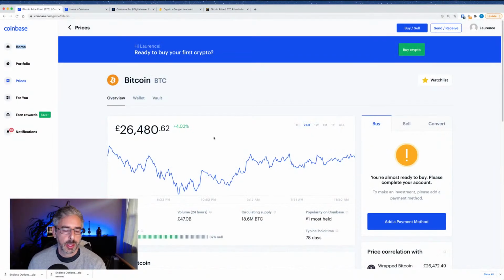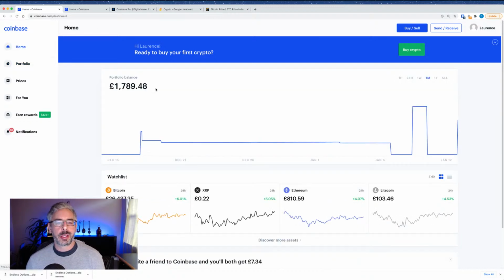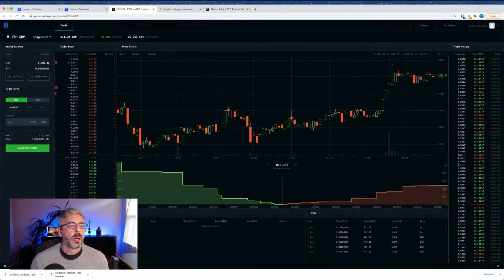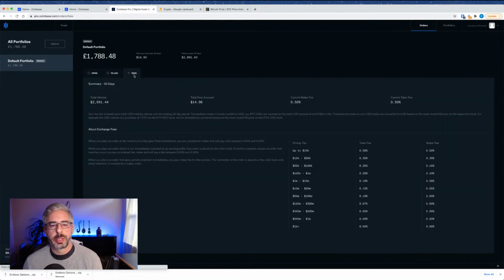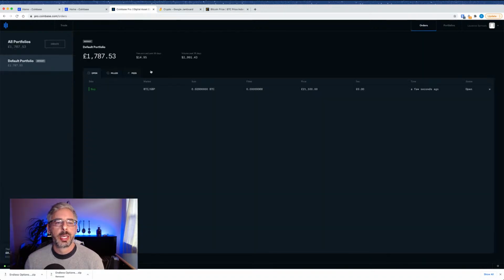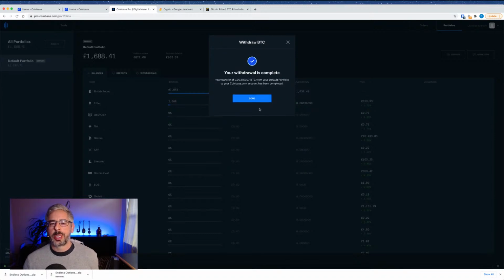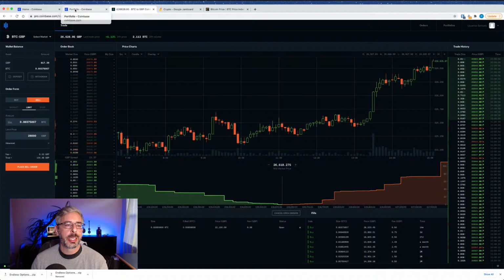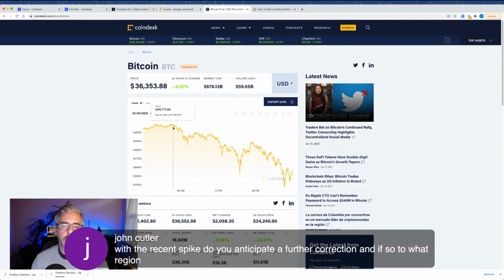Coinbase / Coinbase Pro Tutorial Live Stream - How to make market trades & stop loss sell orders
Join me live as I walk you through how to use Coinbase and Coinbase Pro and how to set Limit buy orders for cryptocurrency

Topics covered:

How to deposit money into Coinbase
How to transfer money from Coinbase to Coinbase Pro (and save you a ton in fees)
How to set Market buy orders
How to set Limit buy orders for cryptocurrency